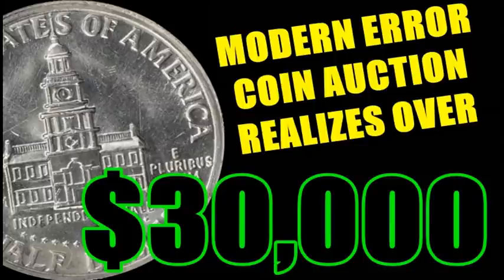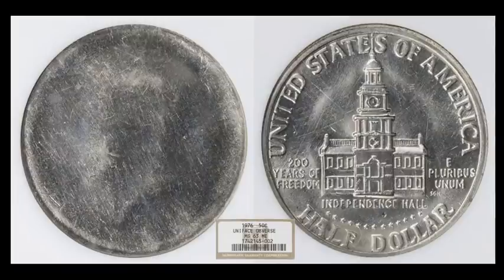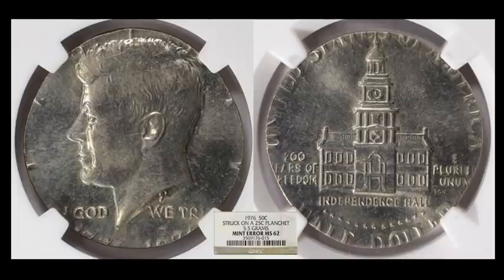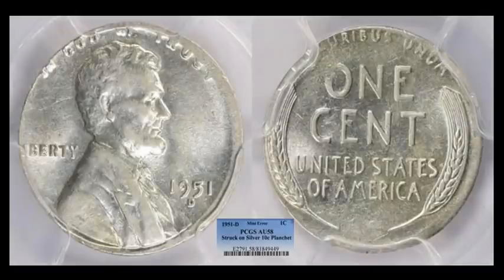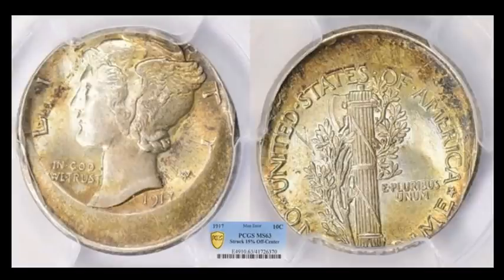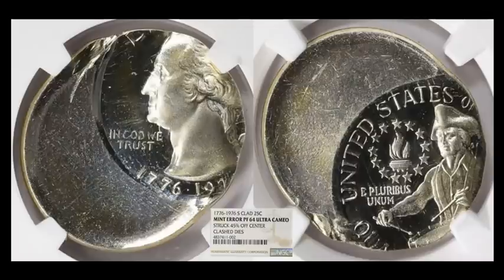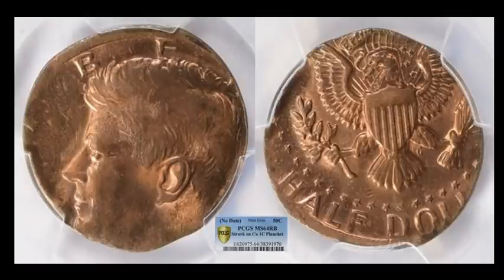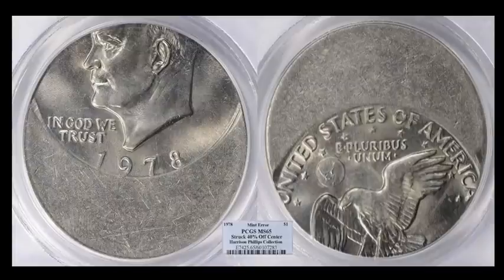💰💥EXPLOSIVE💥💰 1976 Bicentennial Coin Errors Earn Rich Auction Sales!